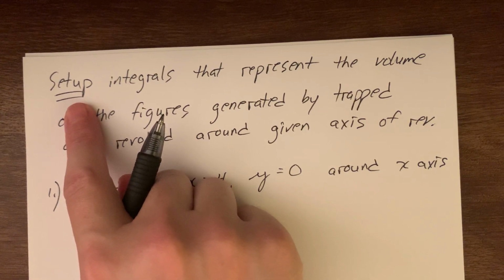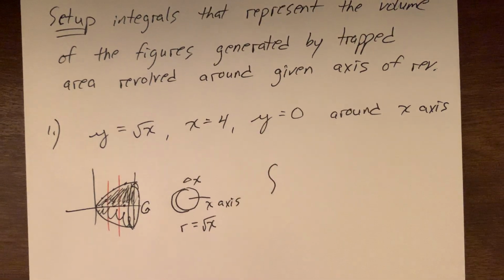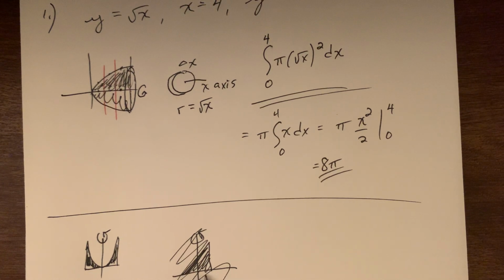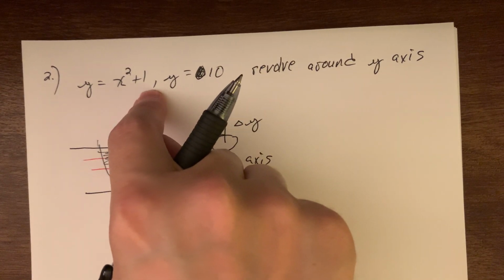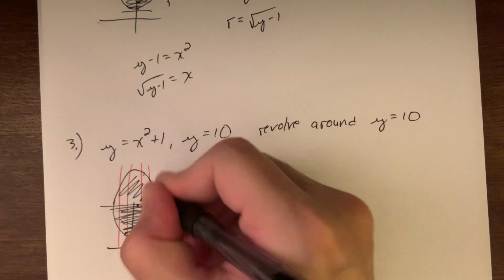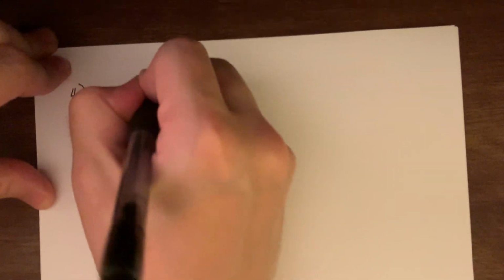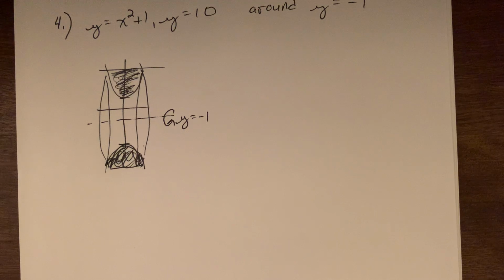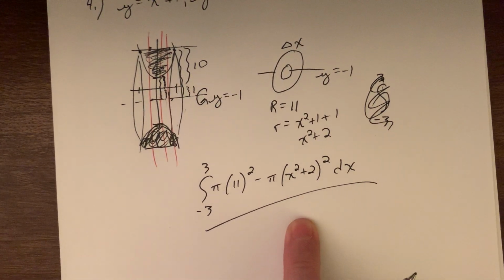Calc 5.2 Part 2